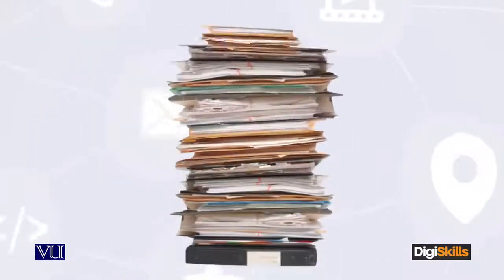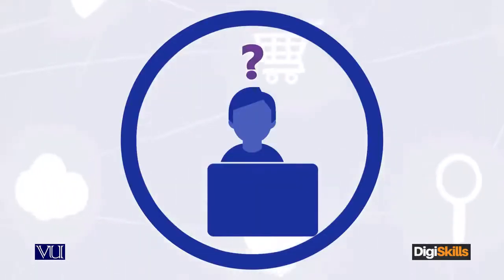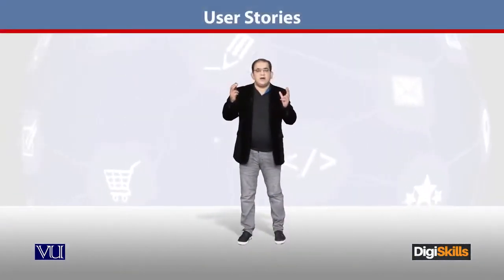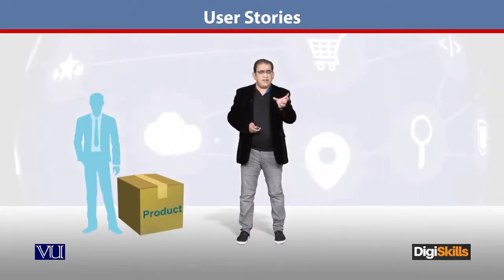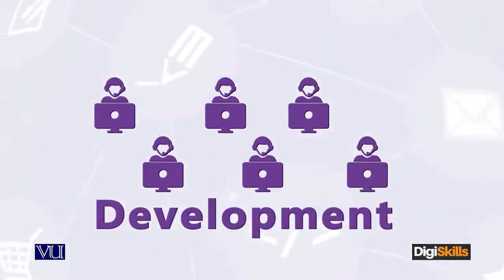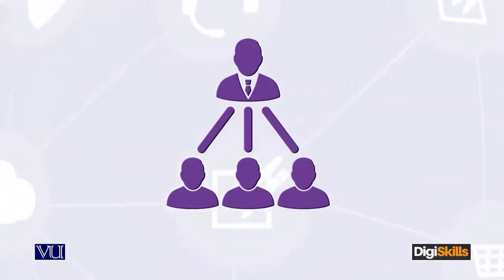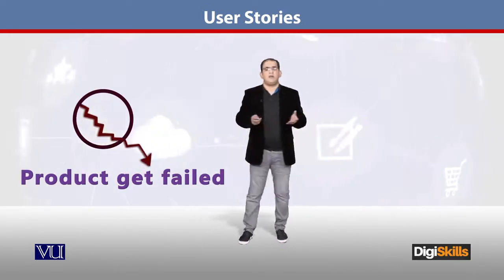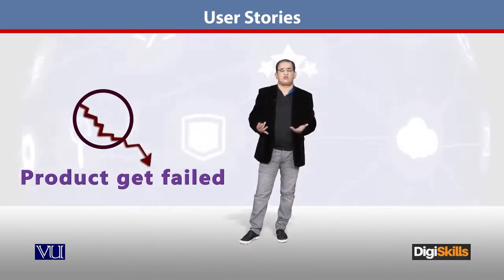175 - E Commerce ¦ Project Management in Urdu ¦ User Stories ¦ DigiSkills Pakistan - E - Commerce